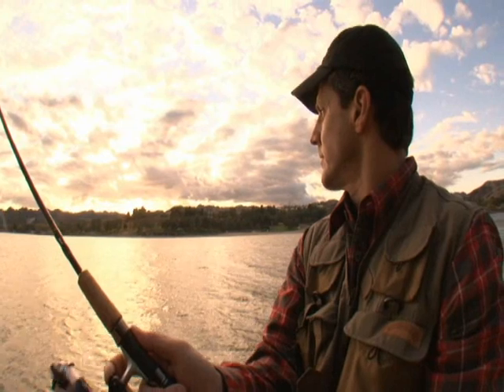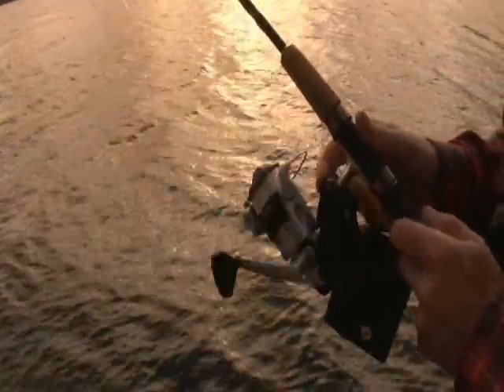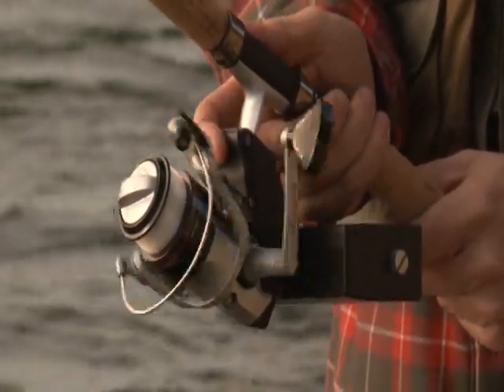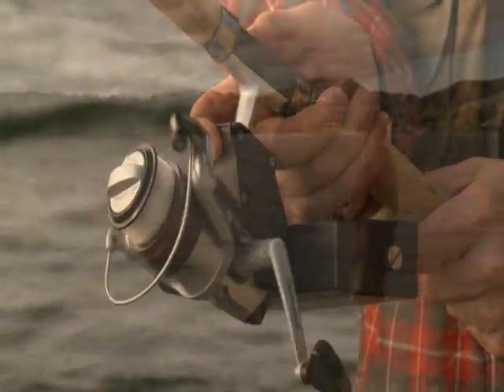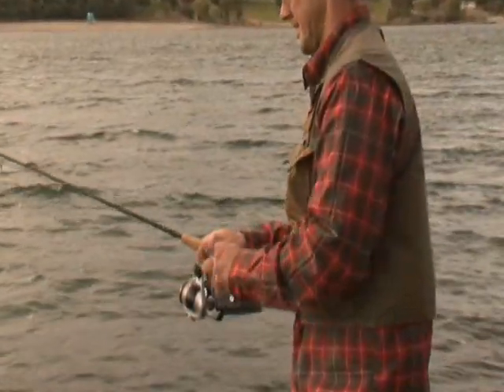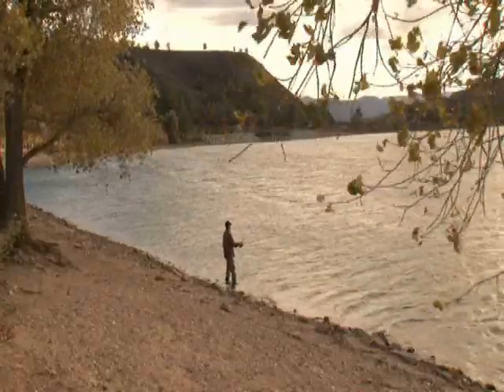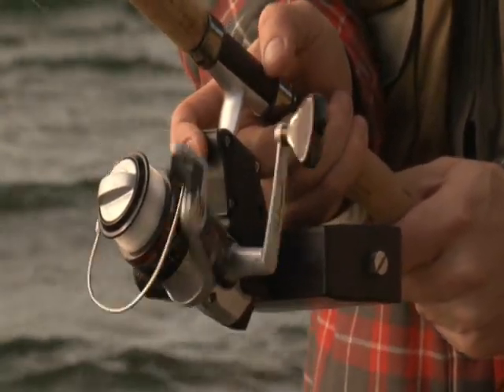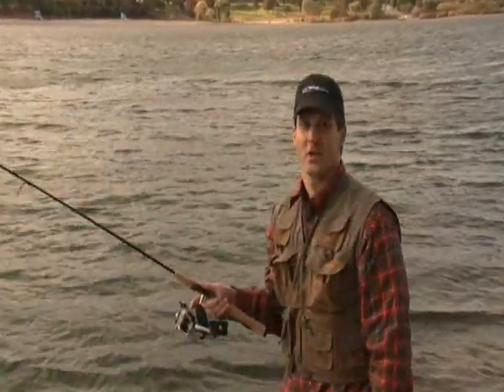Power Fish'n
The Hybrid Reel